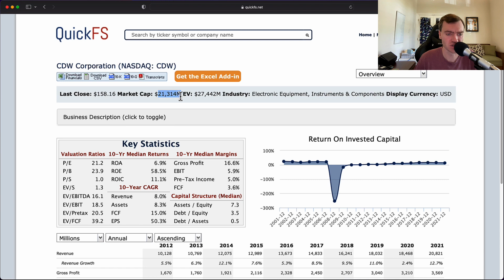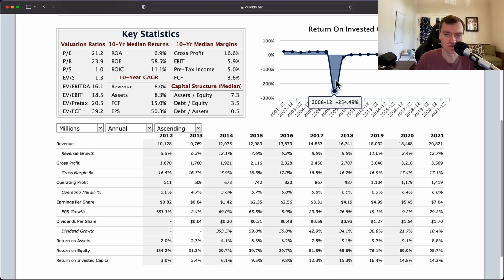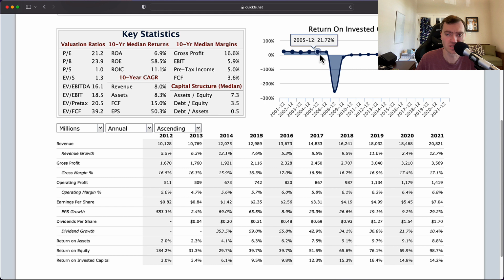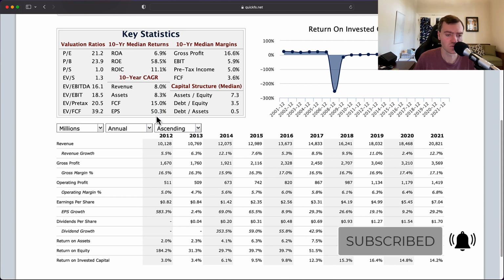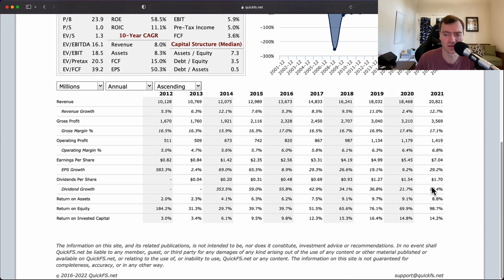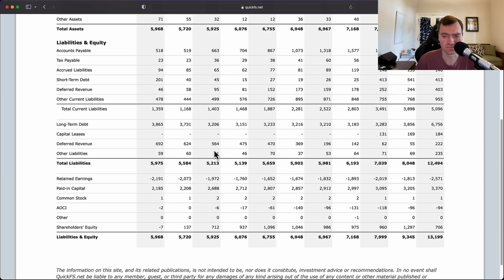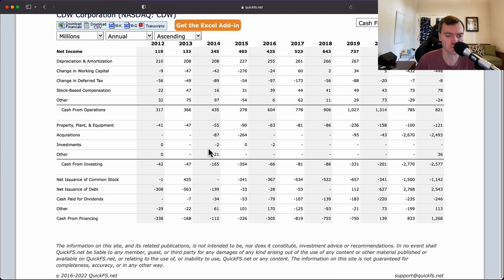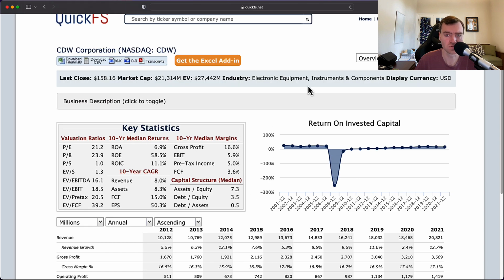CDW Corporation Stock Analysis (8 minute First Look) - $CDW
I analyze CDW Corporation, stock ticker: $CDW in a short 8 minute video focused on fundamental stock analysis. My goal is to quickly determine whether this is a high-quality company worth investing in.

In addition, I provide a stock valuation analysis breaking down the current stock price compared to my target stock price for CDW stock.